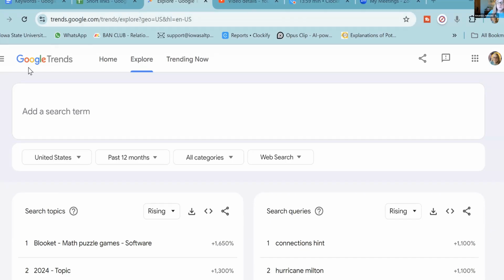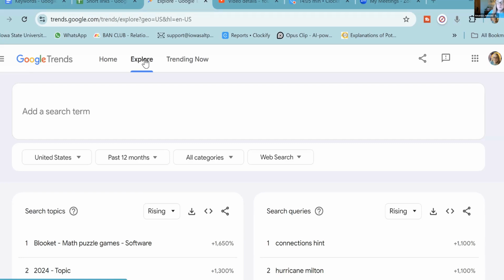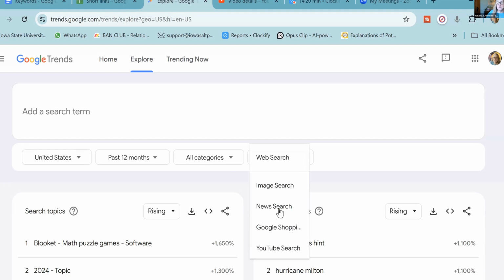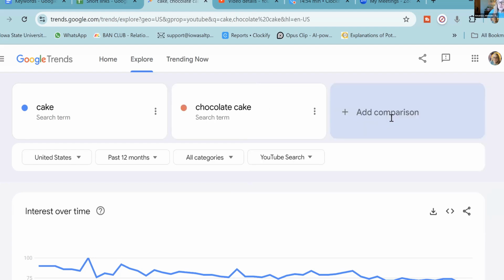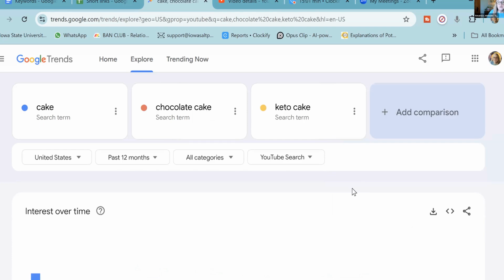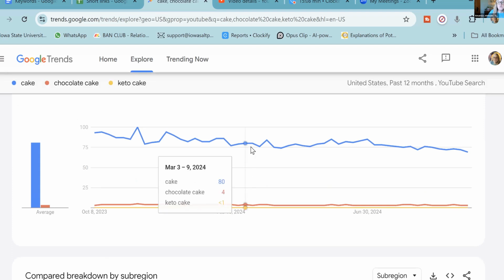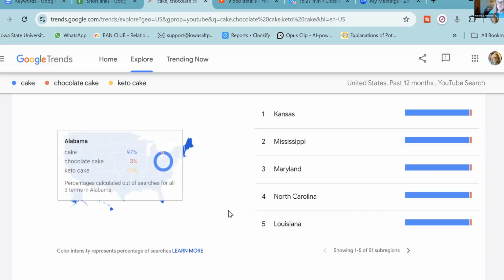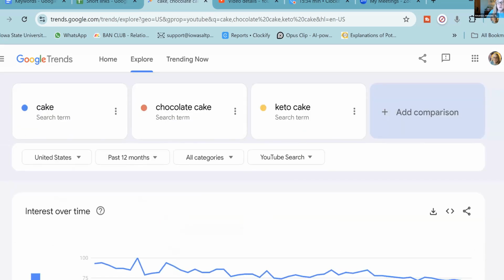Best Tips for Researching YouTube Keywords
📄 You are viewing video segments from our live training for the members of our Senior Tuber Circle, a community where we offer up to 12 hours of YouTube Creator Training for mature YouTubers.

Learn how to identify your video's main themes and utilize tools like YouTube search suggestions, TubeBuddy, and Google Trends for optimal keyword strategies. Discover the power of long-tail keywords and competitor analysis to enhance your channel's performance and attract your niche audience. Let's get those views up!

Chapters:
00:00 Intro to Researching YouTube Keywords
00:11 Identifying Your Video's Main Theme
00:21 Researching Popular Search Terms
00:56 Leveraging TubeBuddy for Keyword Suggestions
01:08 Long Tail Keywords
01:47 Sources for Finding Keywords
02:04 Analyzing Competitor Keywords
02:33 Utilizing Google Trends for Keyword Research
04:08 Exploring Your Top Performing Videos

CIRCLE PERKS!